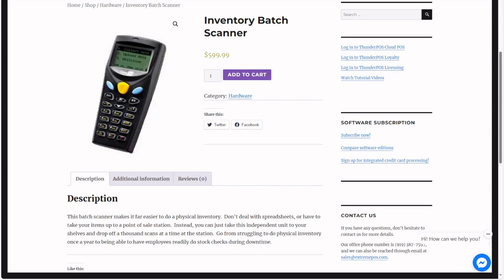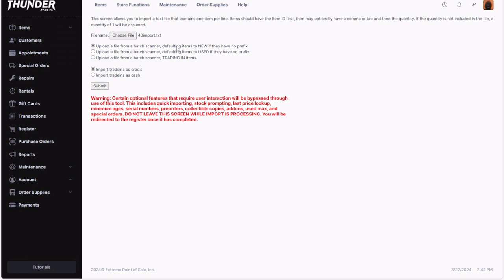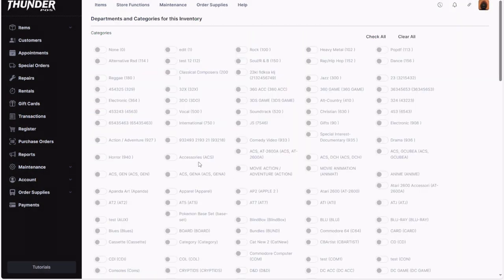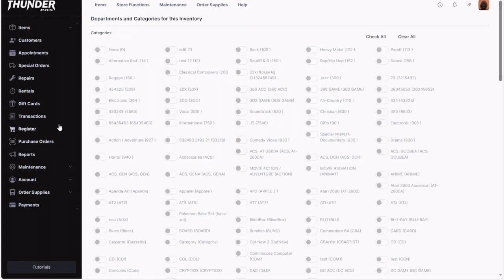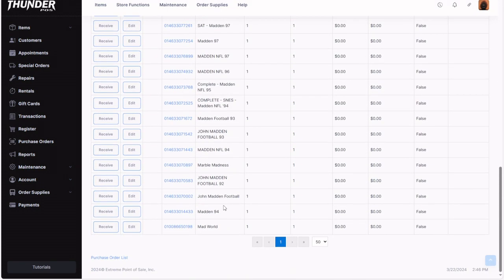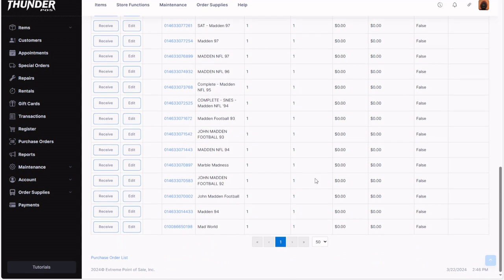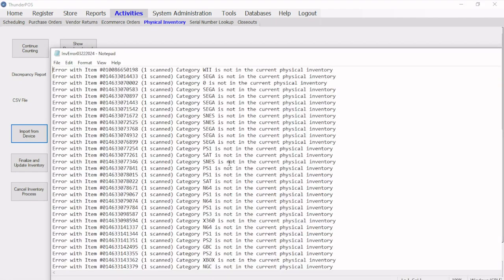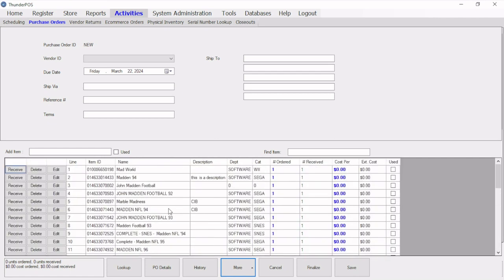The Advantages of Using a Batch Scanner with ThunderPOS and ThunderPOS.Net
In this video, we go over how and why a store would use a Cipherlab 8000 series batch scanner with ThunderPOS.Net or ThunderPOS for Windows